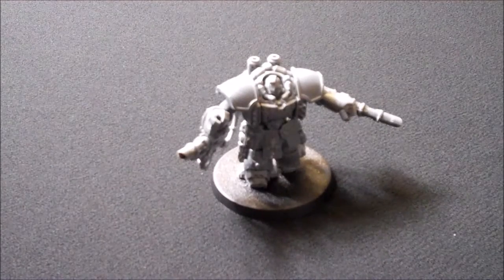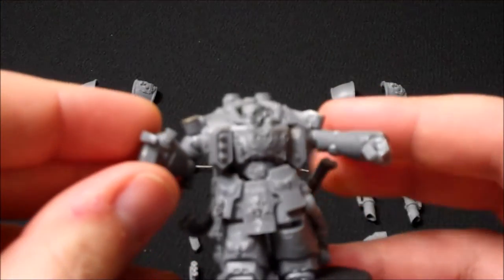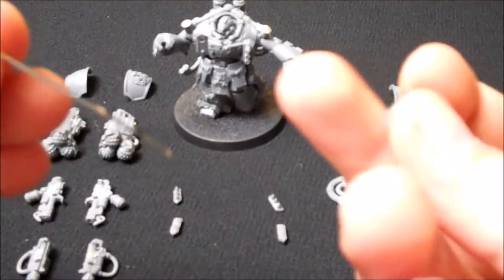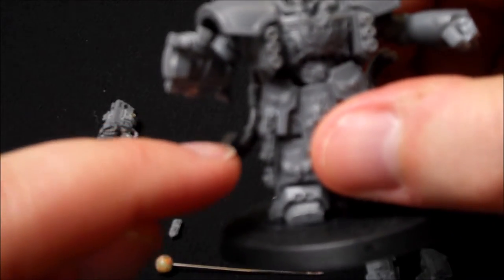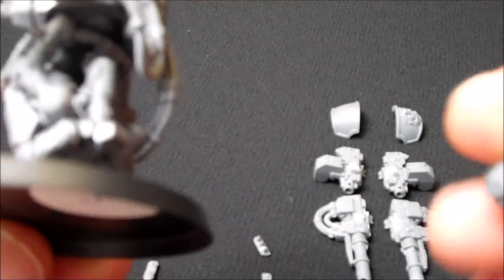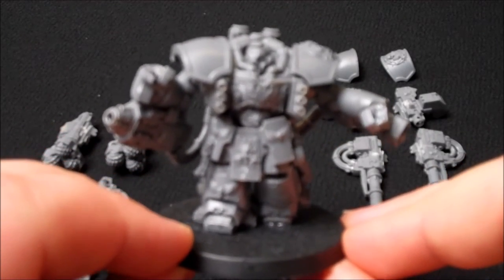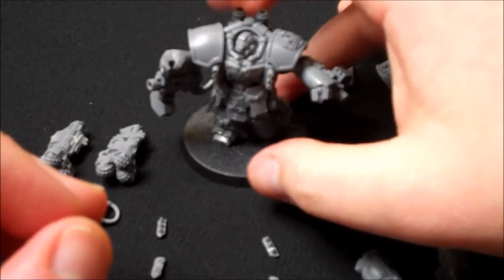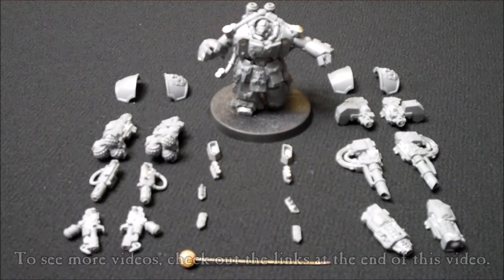How To Magnetise Centurions Warhammer 40000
Greetings Wargamers

In this Episode I'll be talking about how to magnetise a Space Marine Centurion...
The Assault Centurion which is armed with the Assault Drill with inbuilt Flamer, & Meltagun,
The Devastator Centurion which is armed with The Grav Cannon Grav Amp,, Twin Linked Lascannon, & The Twin linked Heavy Bolter.
Not forgetting the Inbuilt chest weapons, The Twin linked Missile Launcher, Fragmentation Launchers, & the Hurricane Bolters.
This video is perfect if you want to know how to have every option for your kit.

"Myst on the Moor"

"Apprehension"

ALL soundtracks & Music that are featured in this video are Copyright Free Under Creative Commons Licence, or free to use along as the music artists require credibility, which I am more than happy to do as it is the right thing to do. :-)

"AR Sound Effects"

"Inception Stabs #1 - Sound Effect"

Special Thanks:

Luke Barker (my brother) "Striking Scorpion 82"

SSWG (Southend-on-Sea Wargames Group)